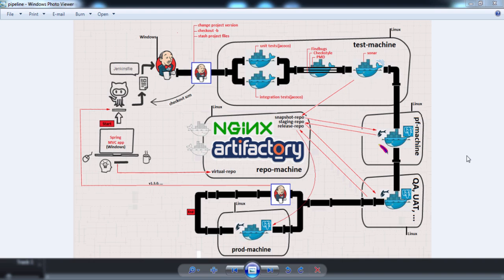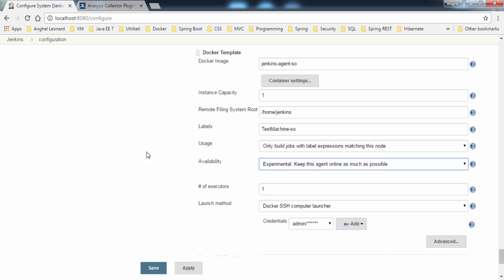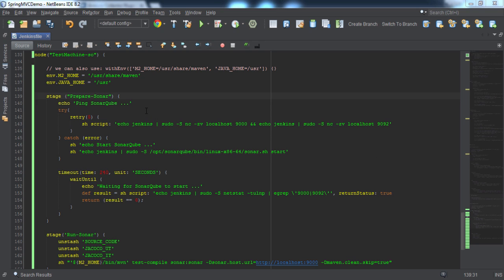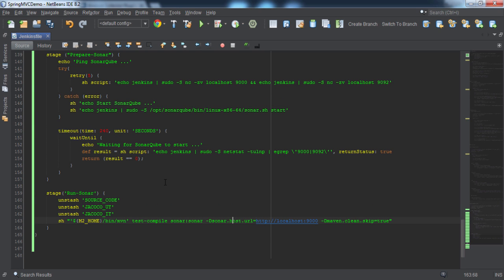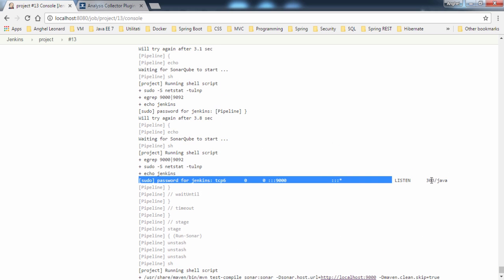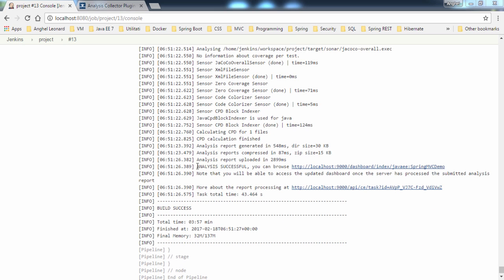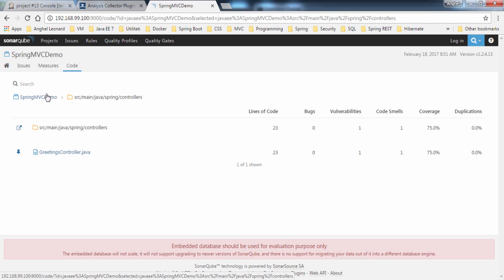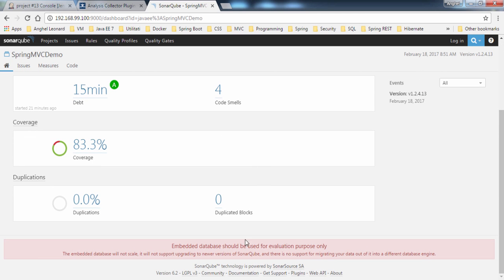A complete Jenkins pipeline with Docker agents (slaves) tutorial [7/14]